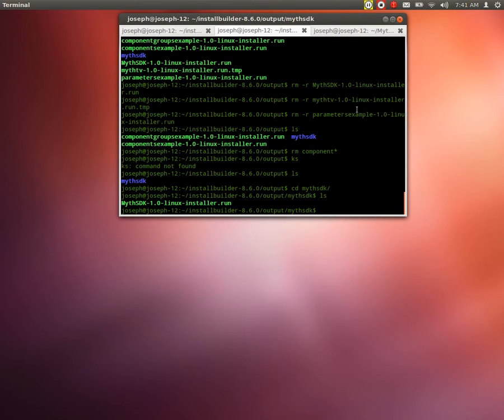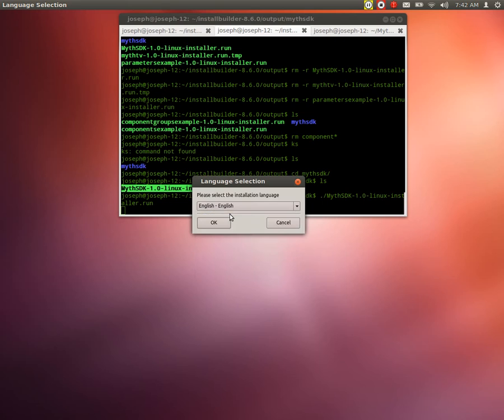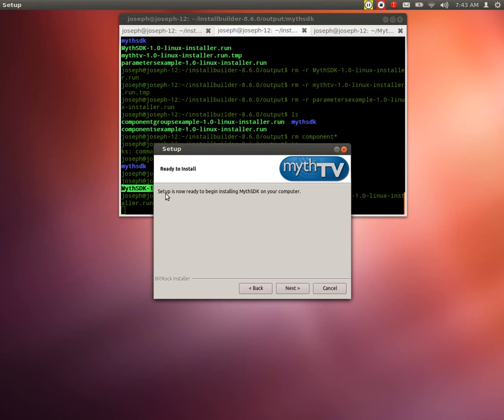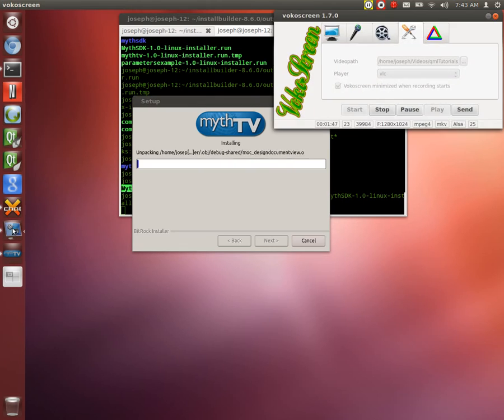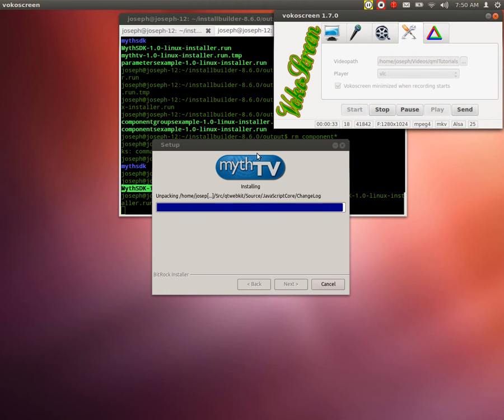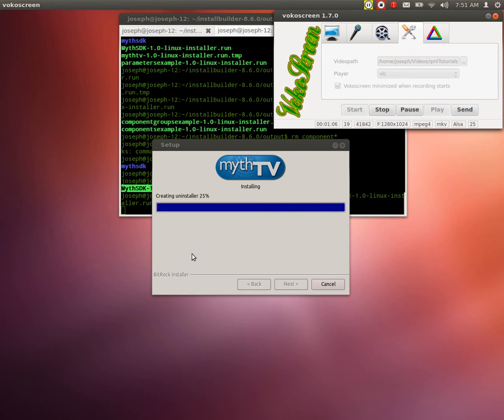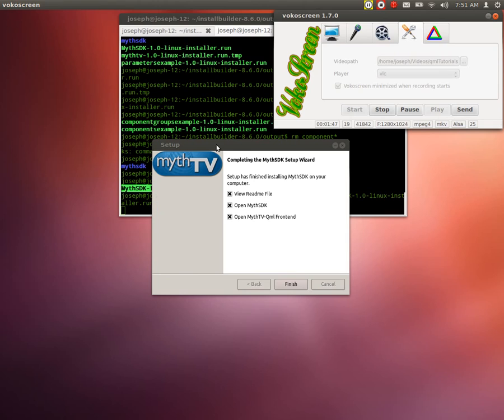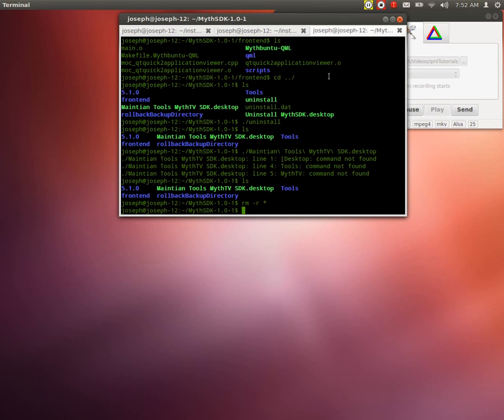Using BitRock the cross platform installer to make a offline installer of MythTV SDK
In this video I show that I have made a installer for Mythsdk and all the things that are needed to get it going.  I am super happy to say that bitrock has gave me a licence and I will be setting that up later today.  one can find out more about bitrock here

I am using the Qt version of bitrock and it is great !
Keep in mind that bitrock is cross platform and also cross distro meaning that it can also package in for different distros and even fbsd it is great try it out.

Here is a video of how to get started with bitrock

Note: I will also be making online installers.